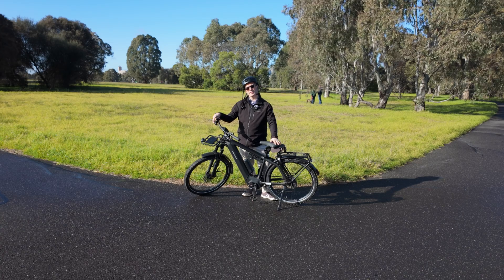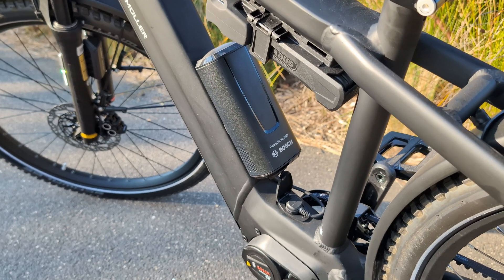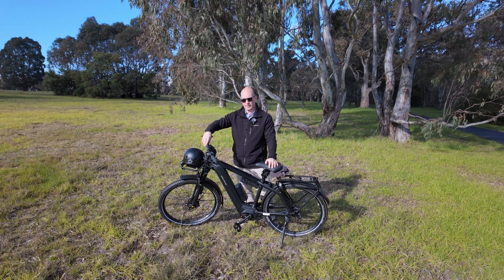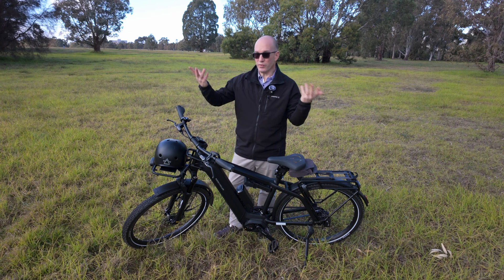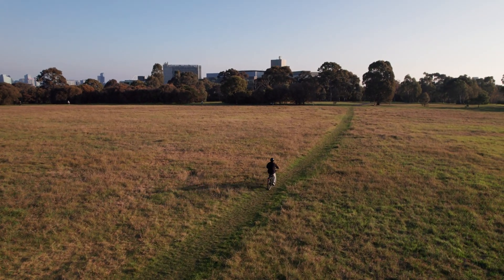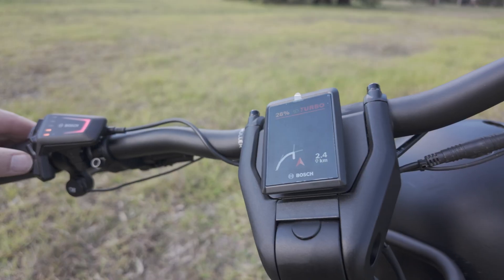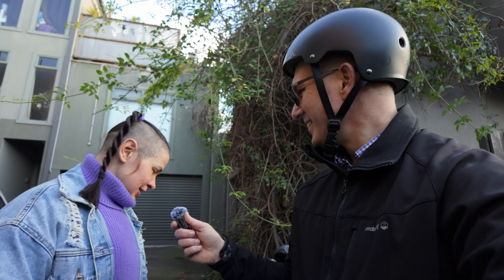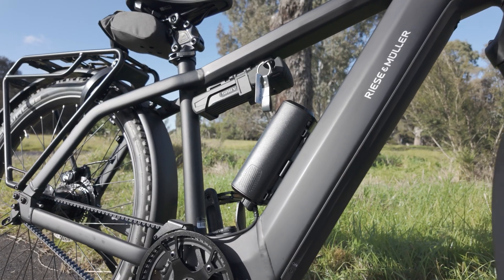This bike has ABS! Bosch eBike Systems Review on a Riese and Müller E-bike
Check out this Riese and Müller E-bike featuring Bosch Smart Systems. It's the "Charger4 GT Rohloff" with Kiox 300 removable display, ABS braking system, Powermore 250 Range Extender and a Rohloff 14 speed internal gear hub.

This video was made possible with thanks to Bosch; they had no financial nor editorial input on this video, and assisted with rental of the Riese & Müller E-Bike from Sparque in North Melbourne.

2nd CHANNEL - for all things travel, family, and things to do!